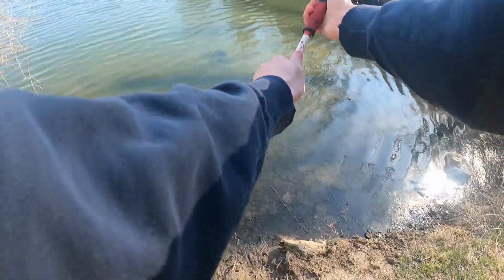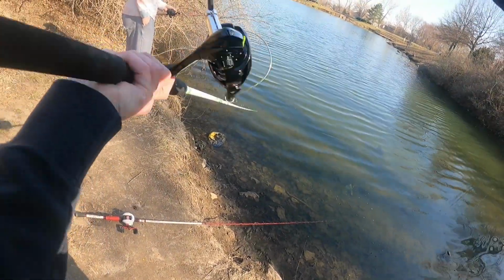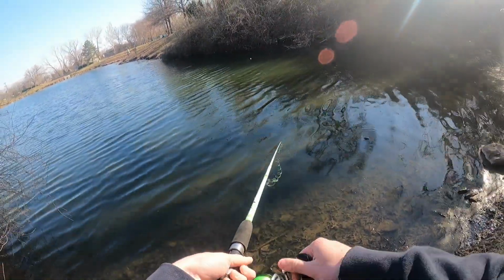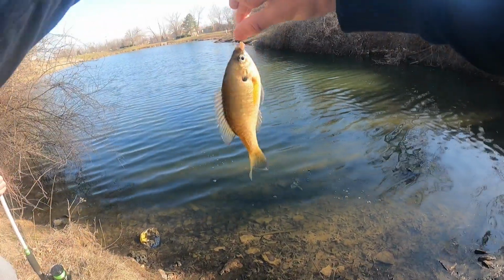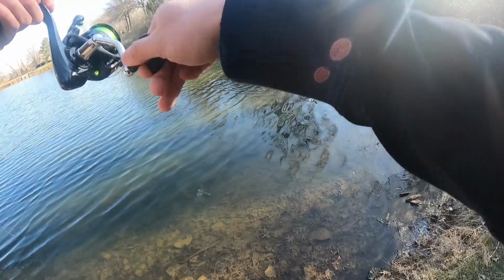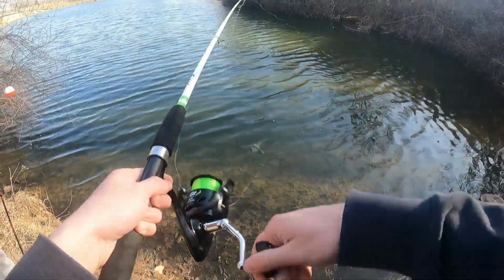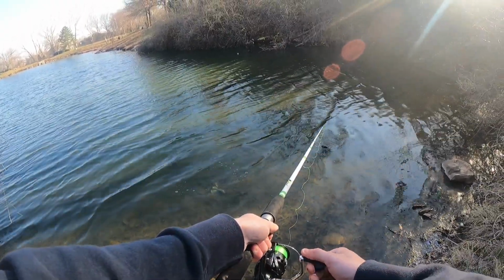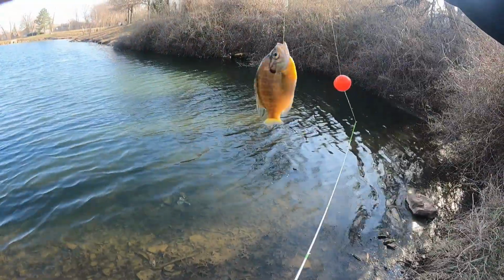The perfect fishing day! (mini series pt. one)